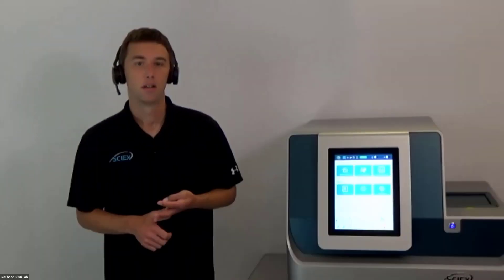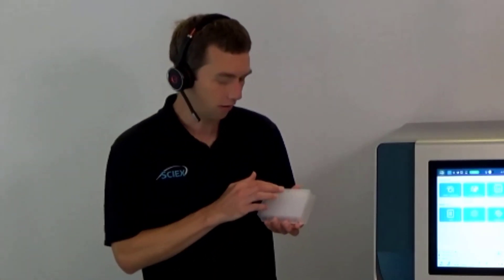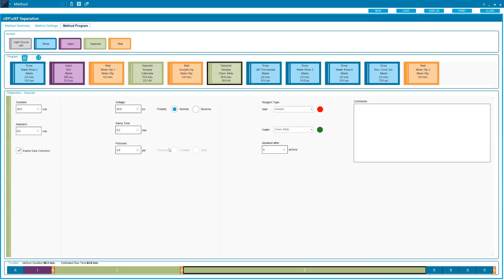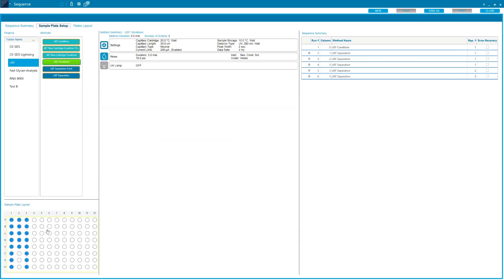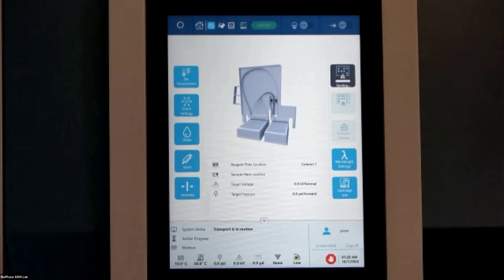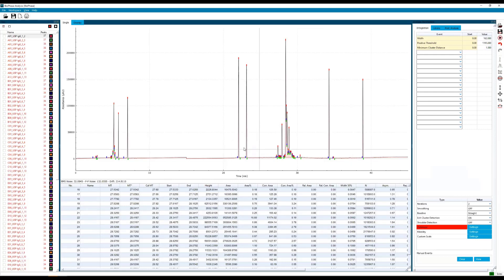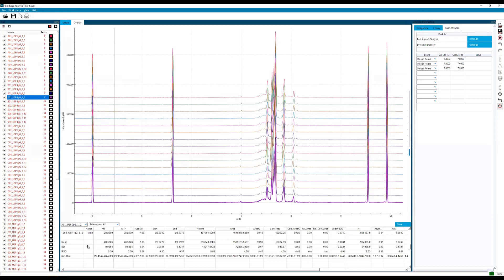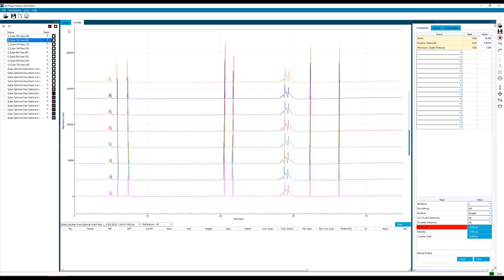Masterclass on-demand: BioPhase 8800 system from SCIEX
Don't miss this on-demand version of our Masterclass LIVE series, presented by Senior Application Scientist Peter Holper, which discusses next-generation charge heterogeneity analysis of mAbs.

Rapid characterization of protein therapeutic charge variants can be challenging for the growing number and wider variety of new modality drug candidates.

Automated capillary electrophoresis instruments offer fast separation times and high reproducibility for capillary isoelectric focusing. Currently, single capillary cIEF systems have limited throughput for such assays. To address this issue, SCIEX has introduced the 𝗕𝗶𝗼𝗣𝗵𝗮𝘀𝗲 𝟴𝟴𝟬𝟬 𝘀𝘆𝘀𝘁𝗲𝗺, a multi-capillary electrophoresis platform released by SCIEX in 2022.